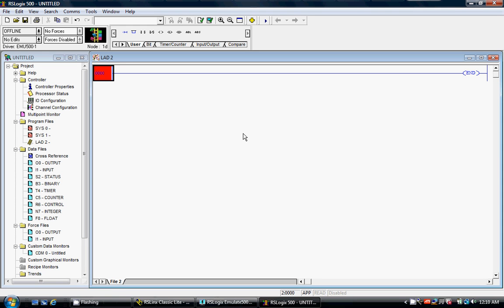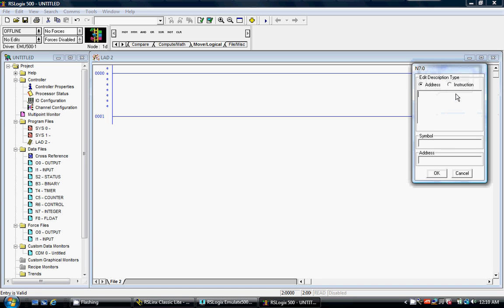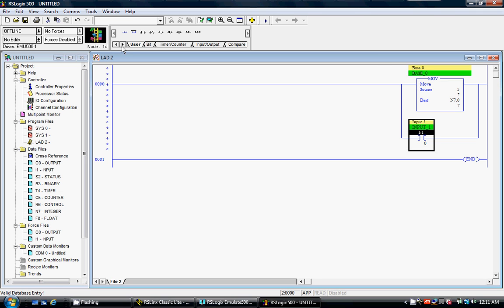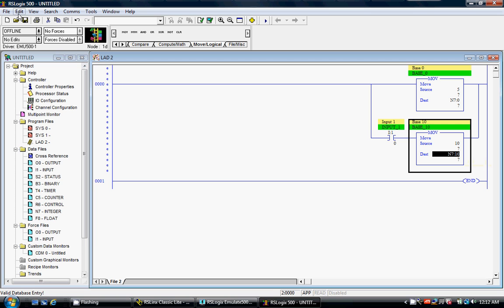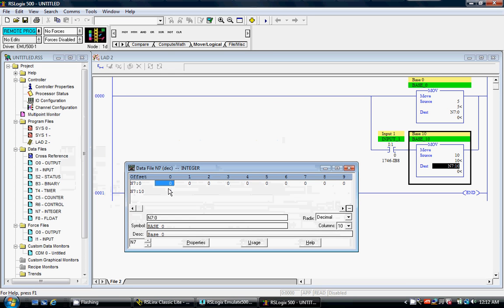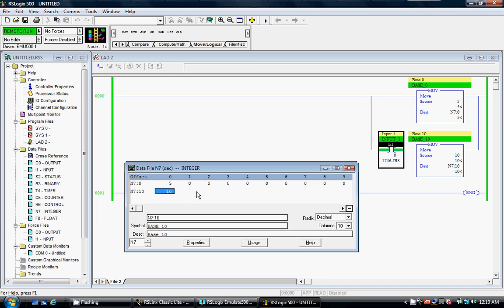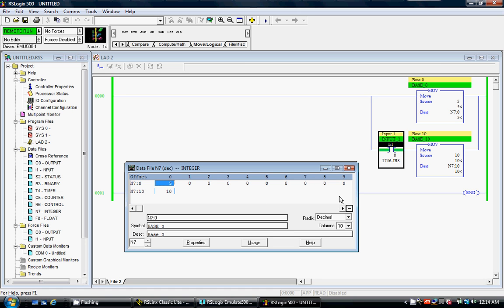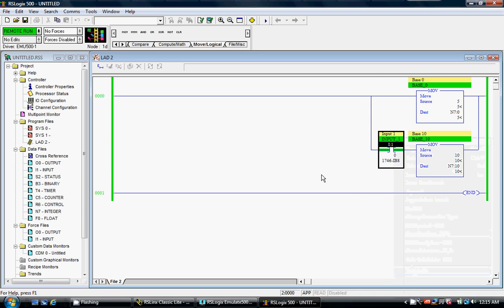RSLogix 500 Advanced Programming Move Instructions